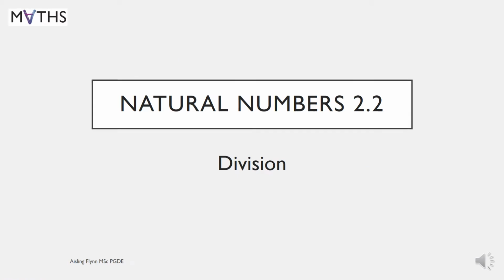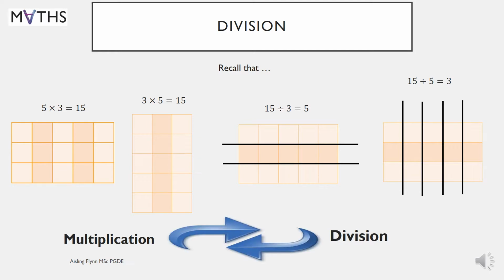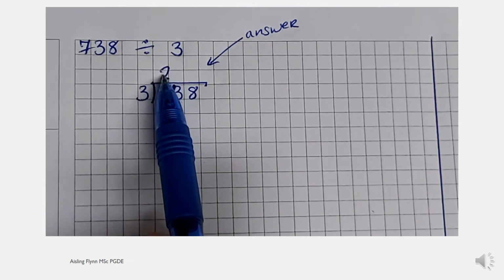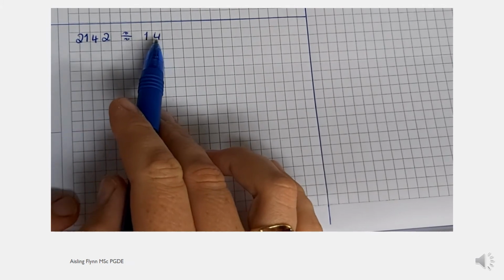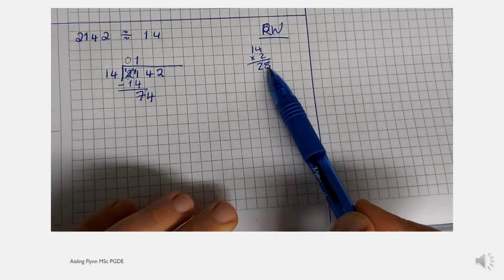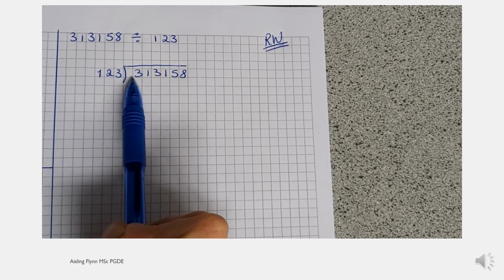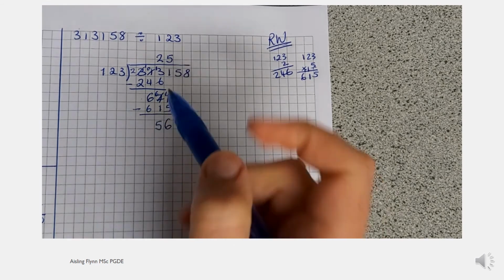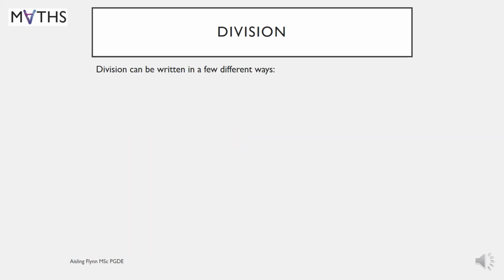4 Natural Numbers 2.2 - Division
The joyful procedure of long division. Step by step.